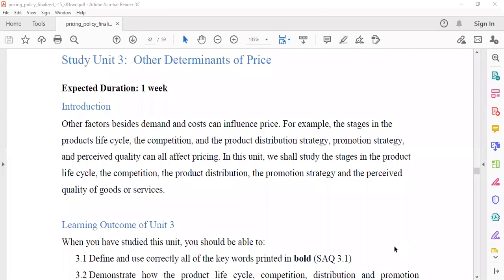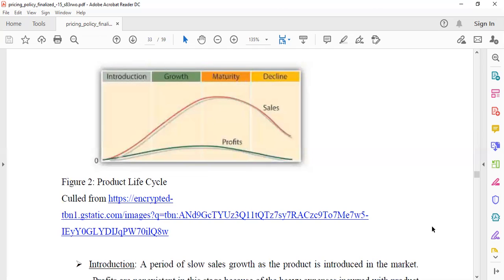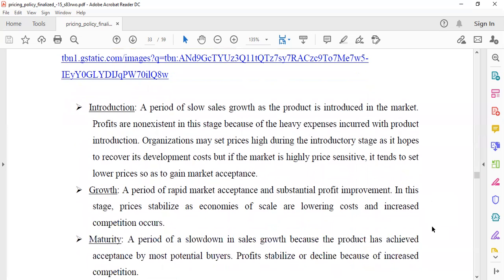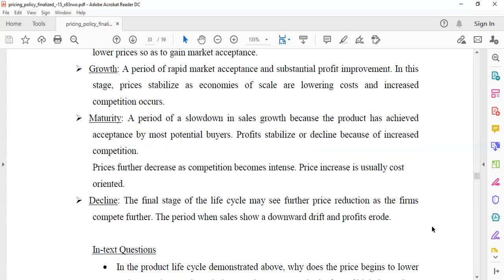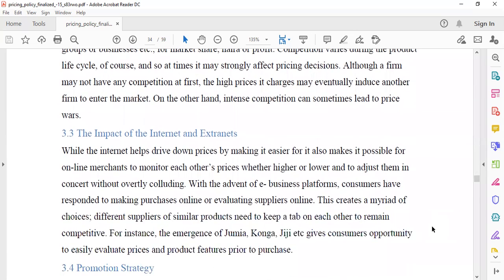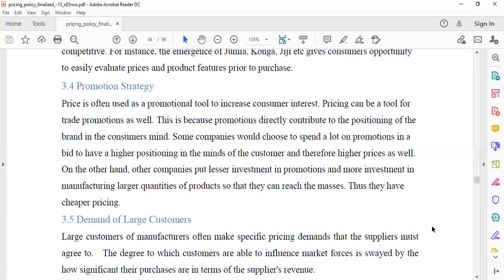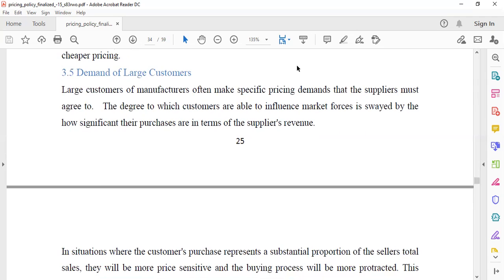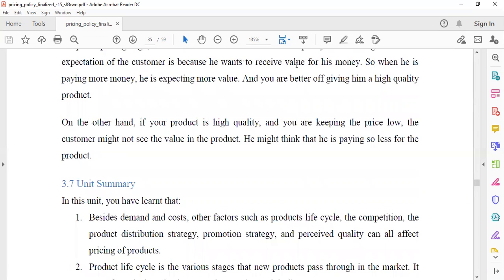MKT 822 5